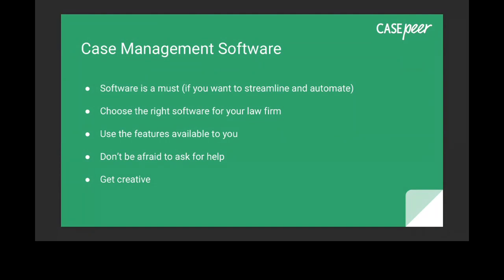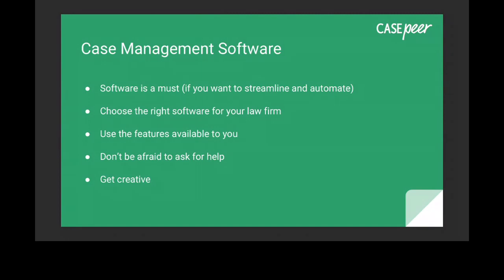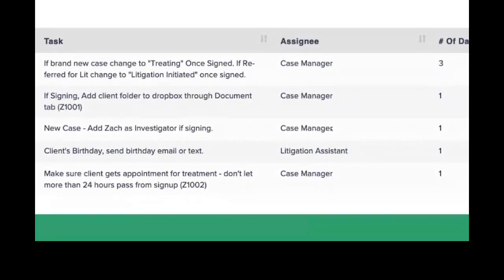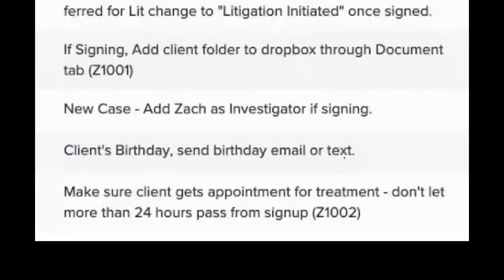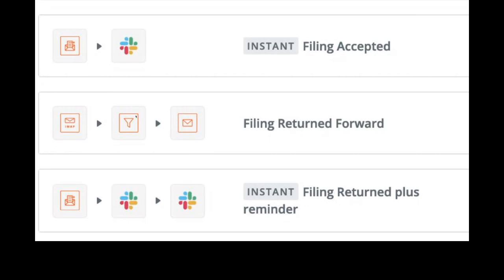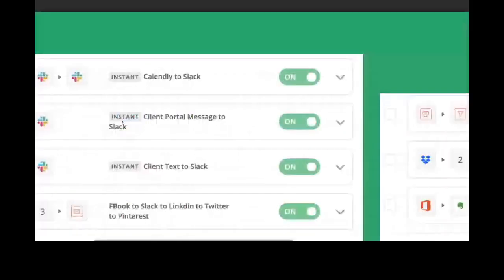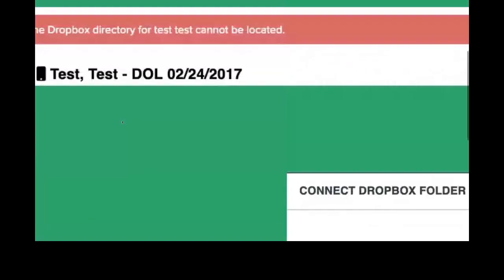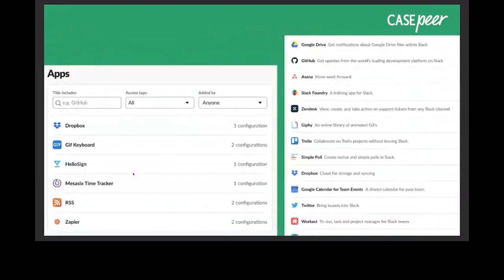Harness Technology to Streamline Your Law Firm | CASEpeer Legal Software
Gabriela Cubeiro, Director and Co-Founder of CASEpeer, and Zach Herbert, legal business consultant and founder of Herbert Law Group, host a webinar on harnessing technology to streamline your law firm.

In this webinar, they cover how personal injury law firms can use different technologies in harmony to streamline the client intake process. Watch to learn how you can get new clients up and running in under an hour.

They discuss:
• Key features every law firm needs from case management software
• Automated task workflows
• Using Zapier to achieve custom automation and integrations
• Slack communication and automation
• Reporting for effective weekly and monthly reviews

**To ensure best video quality, please click the sprocket in the lower right corner of the video and select 1080p HD under Quality.